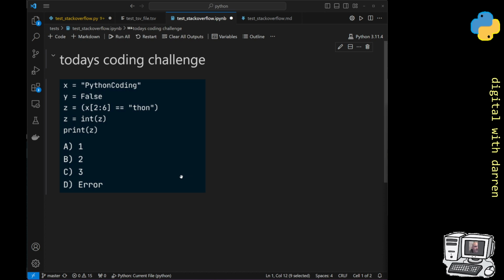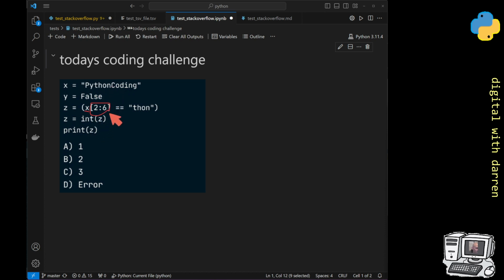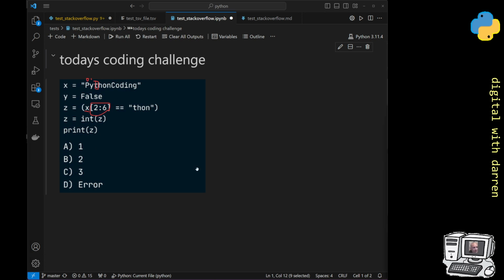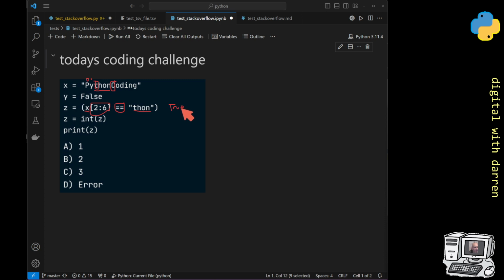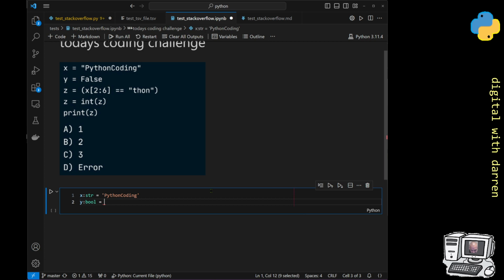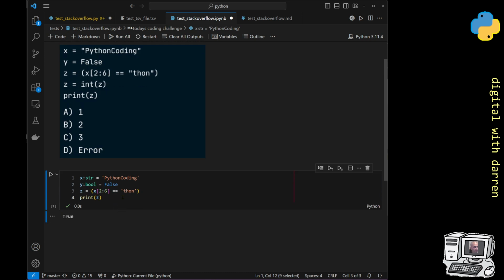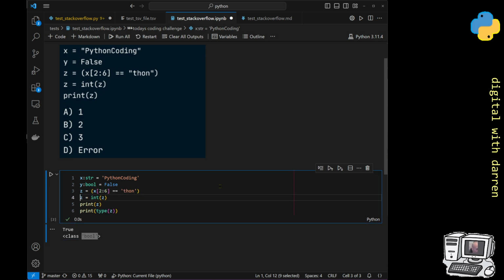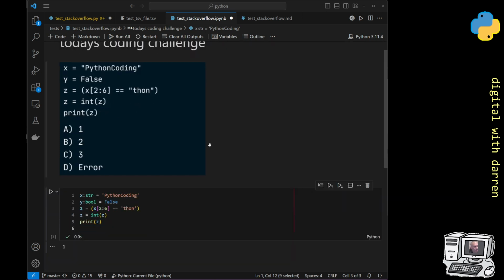daily coding question slicing and typecasting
the description
todays daily coding question is about slicing and typecasting in python.

x:str = 'PythonCoding'
y:bool = False
z = (x[2:6] == 'thon')
z = int(z)

print(z)

what is the output of z ?